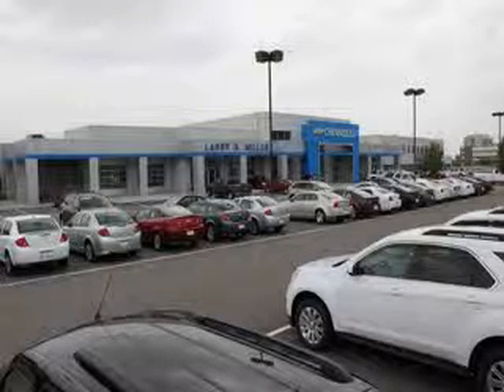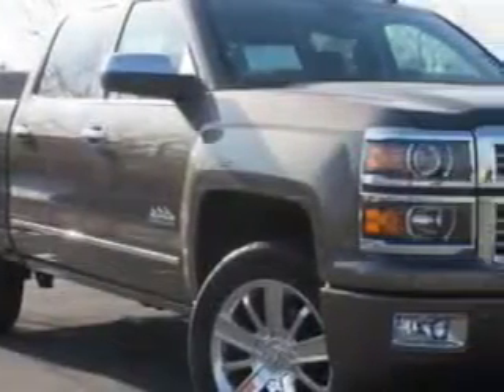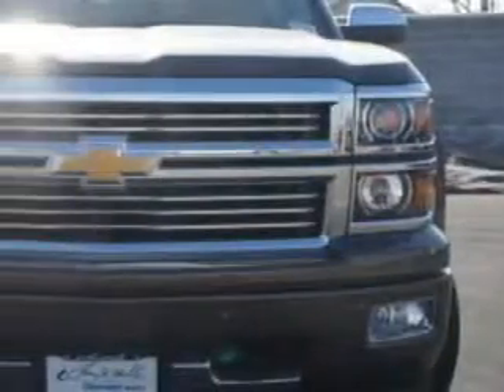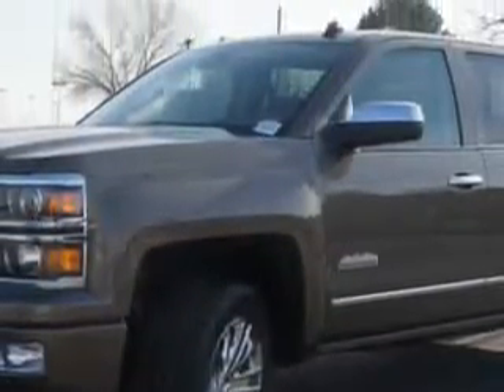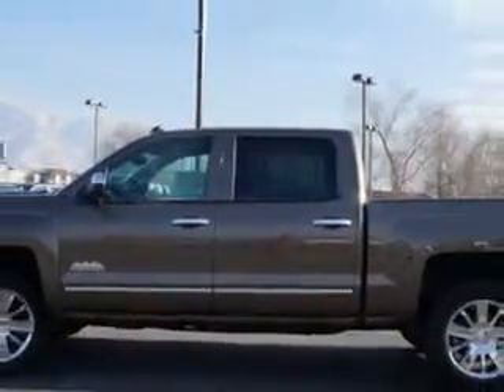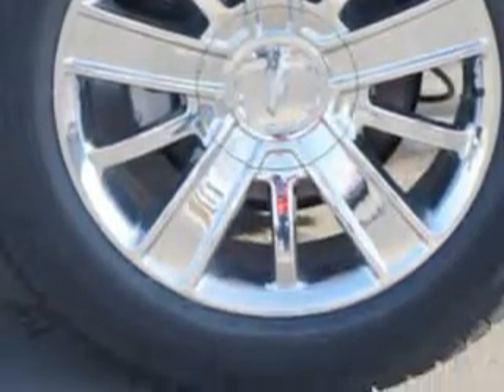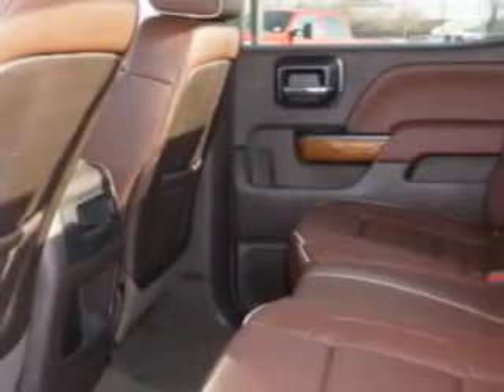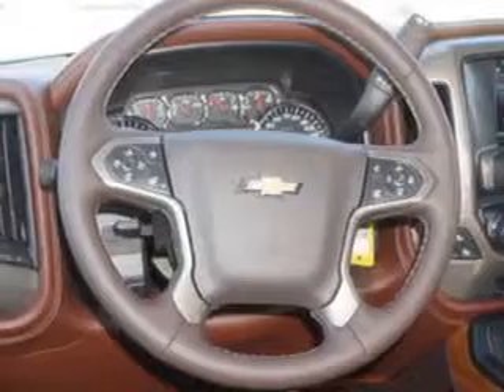2014 Chevrolet Silverado 1500 Larry H. Miller Chevrolet of Murray Murray, UT 84107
Chevrolet Silverado Larry H. Miller Chevrolet of Murray knows you want more in a car. You have a purpose for your vehicle. You will love this  Brownstone   Chevrolet Silverado 1500 Crew Cab 4X4, equipped with an 8 Cylinder engine and an automatic transmission. Enjoy this utility truck with features like Sirius Xm Satellite Radio, Halogen Headlights, 7-Pin Trailer Wiring, Driver Side Auto-Dimming Exterior Mirrors, Auxiliary Audio Input - Memory Card Slot, Auto-Dimming Inside Rearview Mirror, Cooled Driver Seat, Cooled Passenger Seat, 4-Pin Trailer Wiring, Power Folding Exterior Mirrors, Theft-Deterrent System, Remote Engine Start, Folding Rear Seats, Power Adjustable Lumbar Passenger Seat, Power Adjustable Lumbar Driver Seat, Tailgate Protection Cap, Trailer Hitch, Rear View Camera, Heated Exterior Mirrors With Integrated Turn Signals, Braking Assist - Hill Start Assist, and much more. Get where you need to go, enjoy the drive, and have peace of mind in this  Chevrolet Silverado 1500. See us at Larry H. Miller Chevrolet of Murray today!
MILES:      5
VIN:3GCUKTEC5EG336505

5500 South State ST.